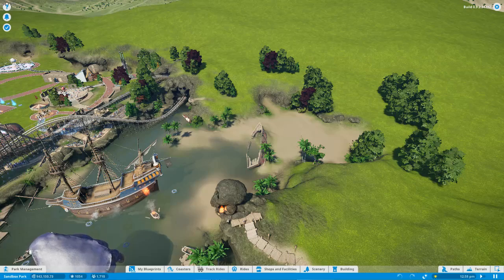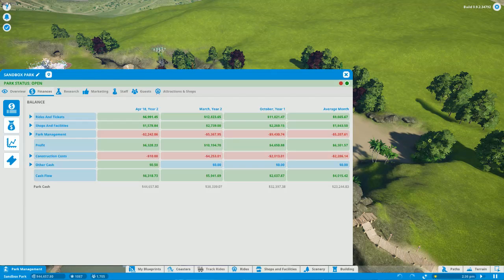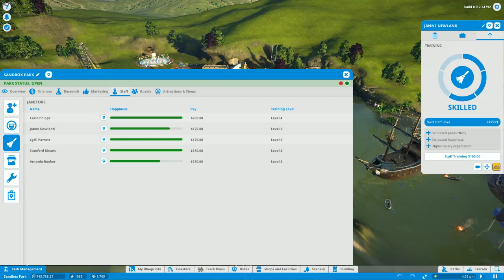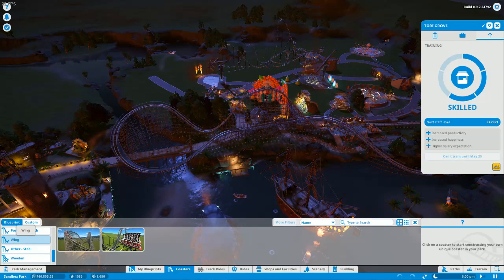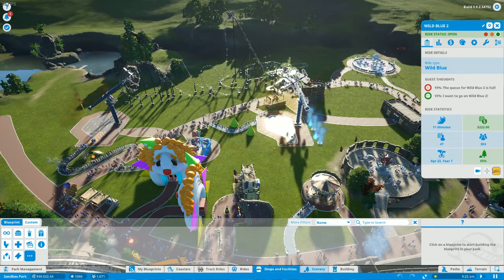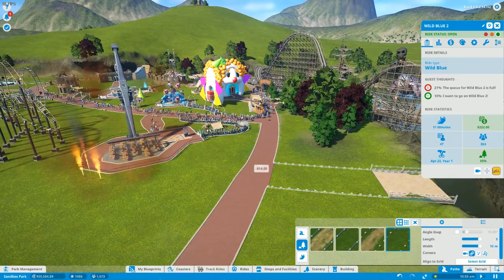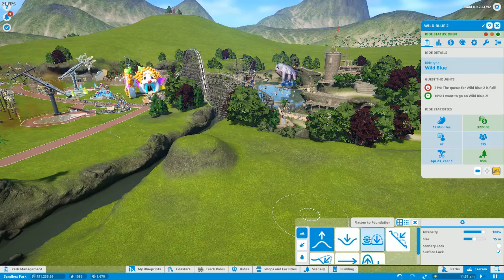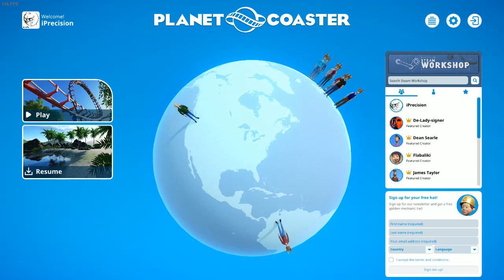Planet Coaster Menus Breakdown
I explore each tab of the in-game menus so you can get a feel of what to expect.